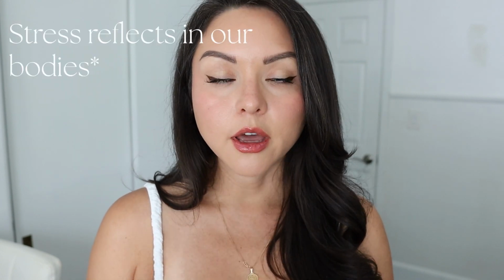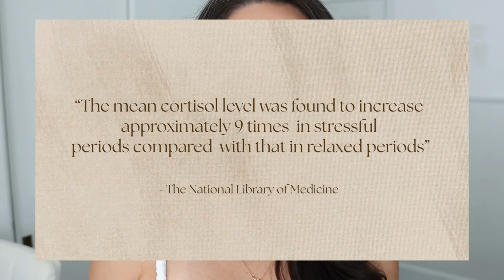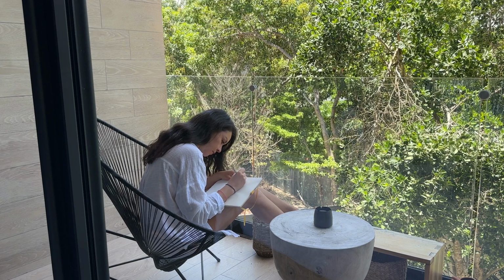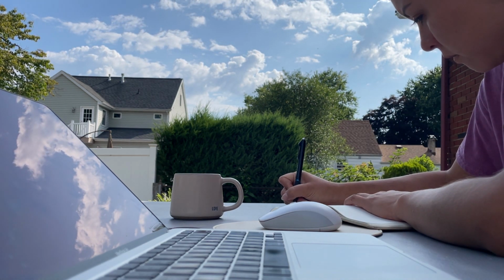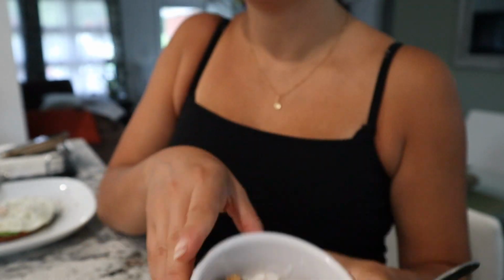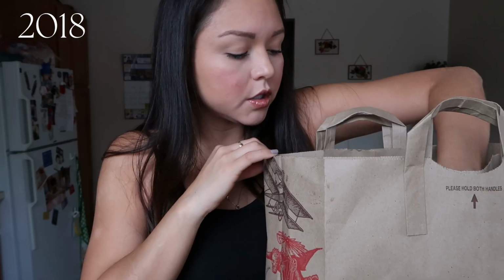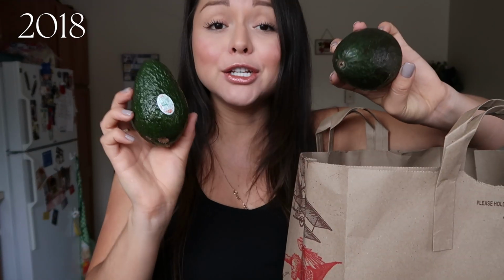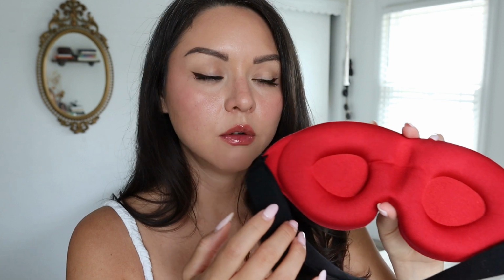how to get rid of cortisol face (the healthy way)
+ TIMESTAMP +

1:47 - 1st tip
4:41 - 2nd tip
7:15 - 3rd tip
11:25 - 4th tip
16:24 - 5th tip

+ FILMING CAMERA +

+ PREVIOUS VLOGGING CAMERA +